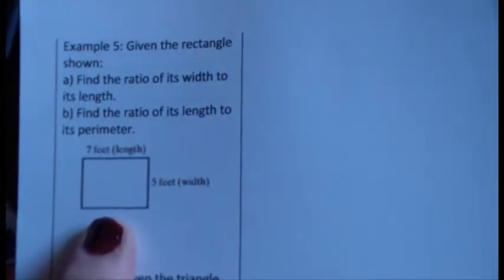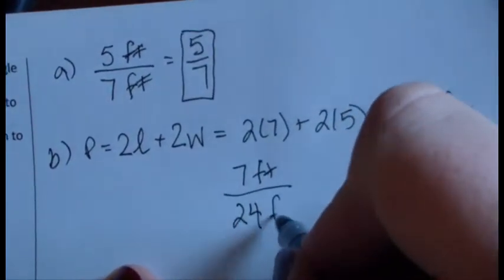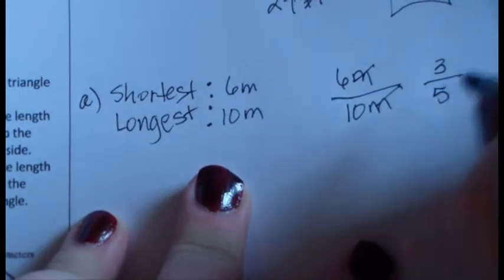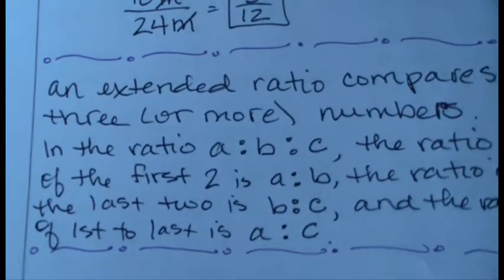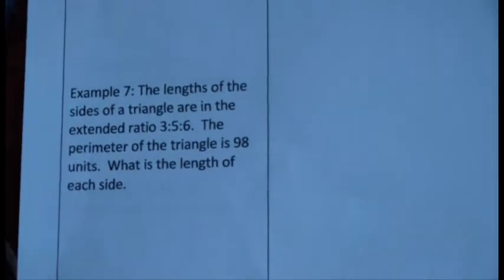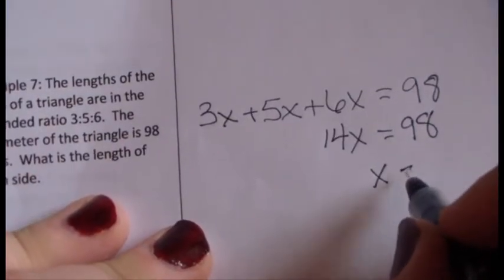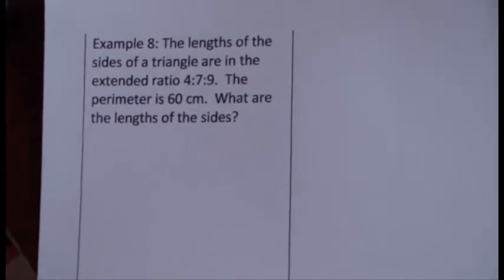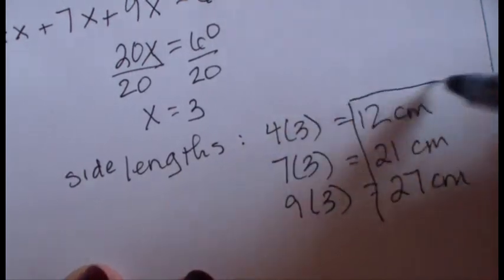Geometry - 7.1 notes part 2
7.1 Notes Video (2 of 3) - Geometry